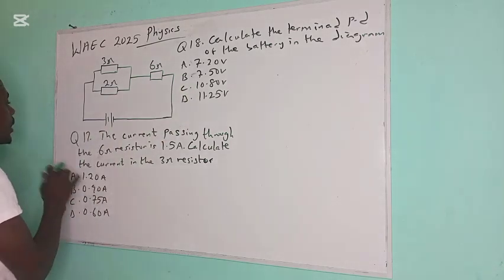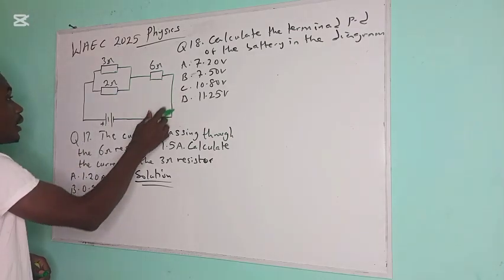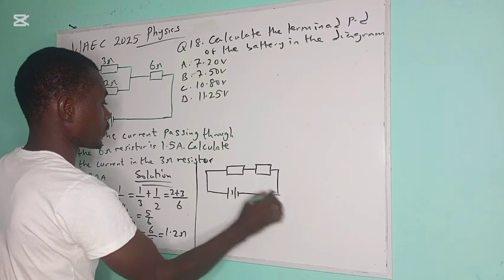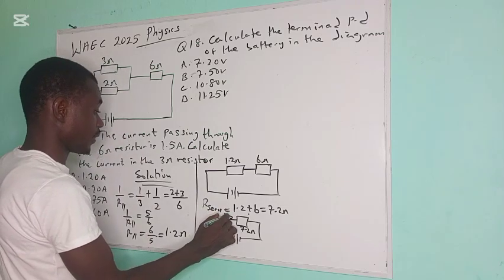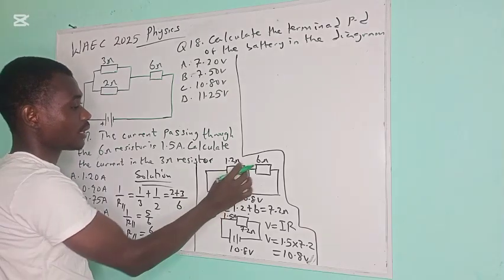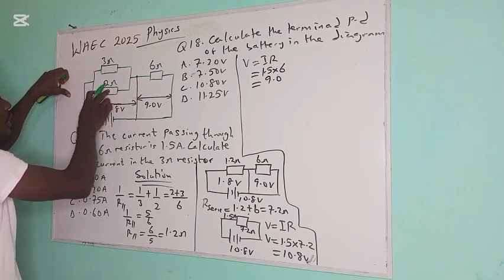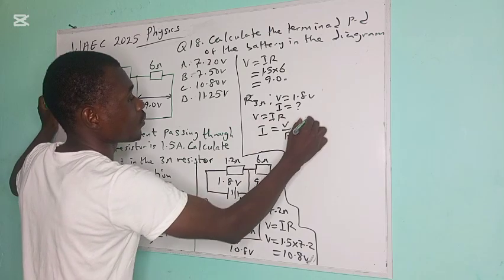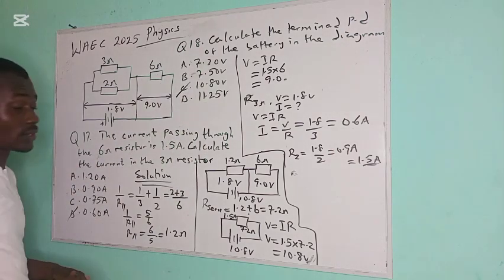(WAEC 2025 Q17&18)